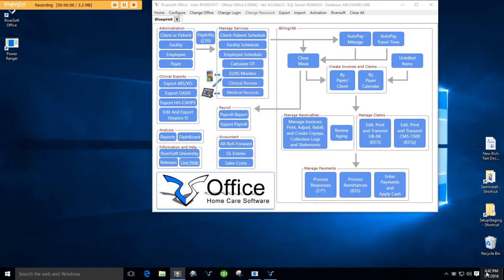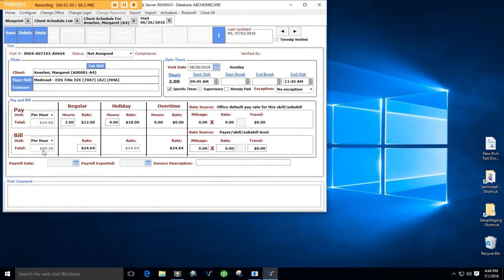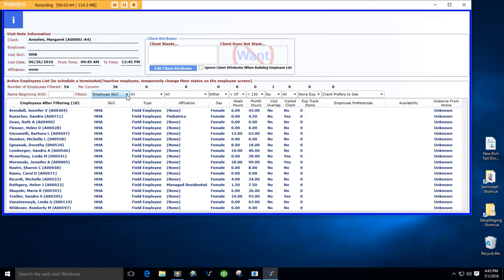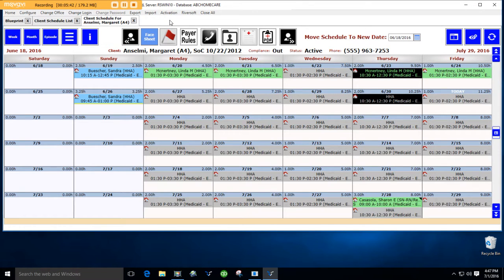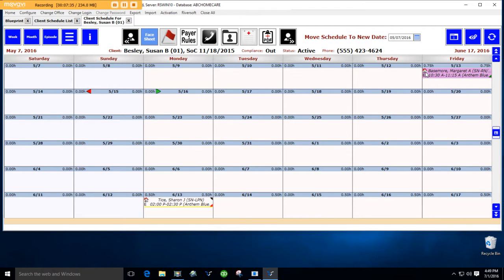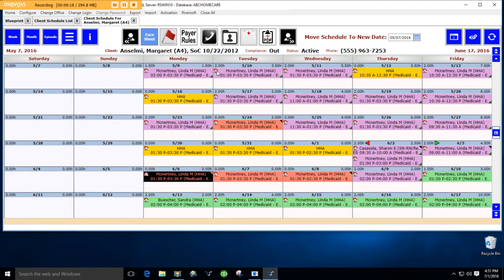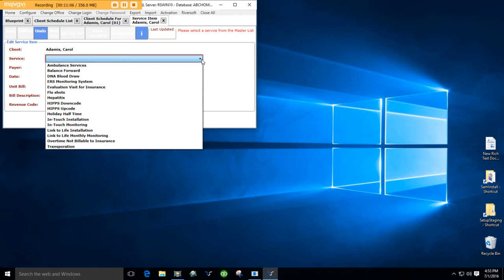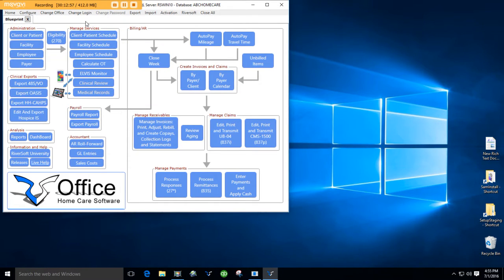Scheduling (Part 2) in RiverSoft Office